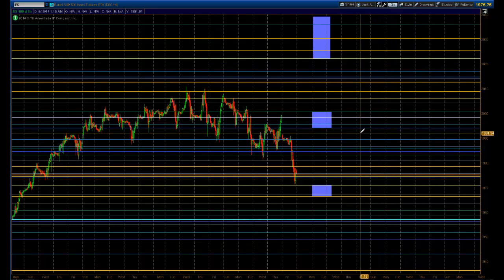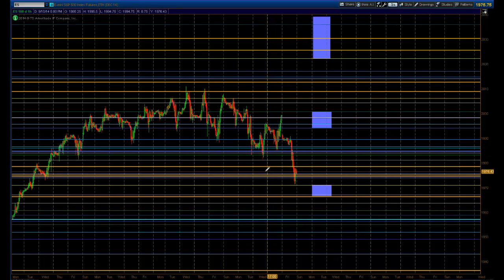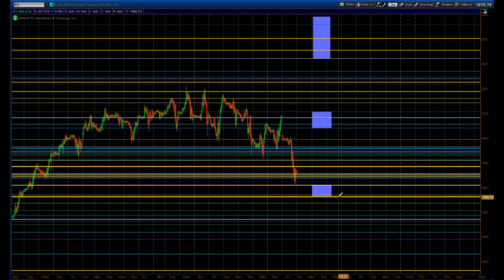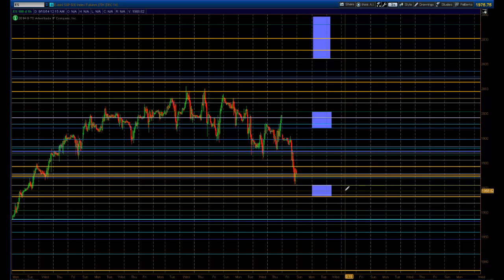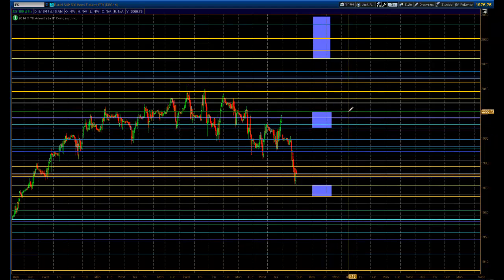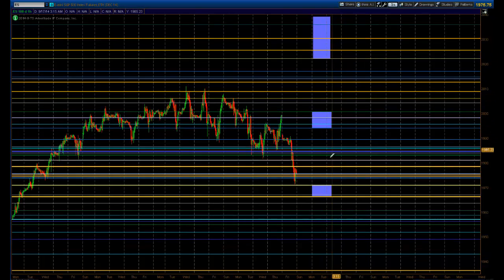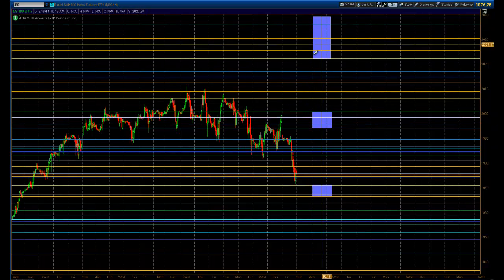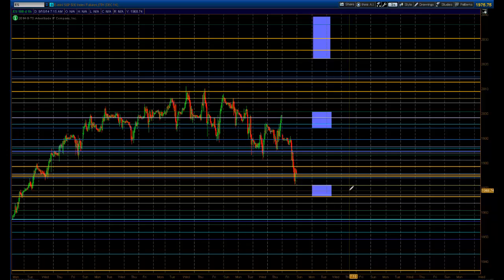S&P ES Market Analysis for Sunday 09/14/14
ES Market Analysis realtime S&P guidance that I do everyday for our trading room community.